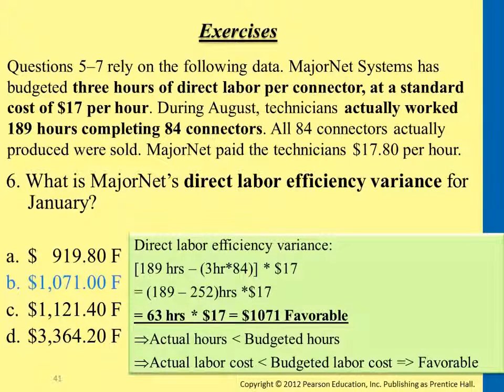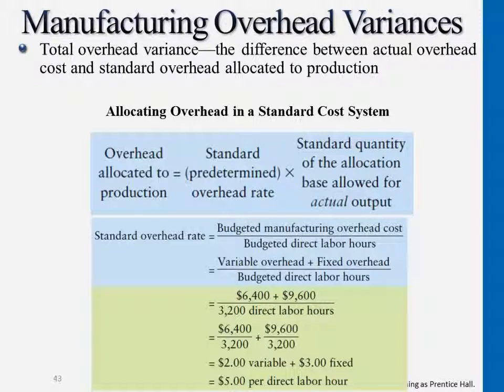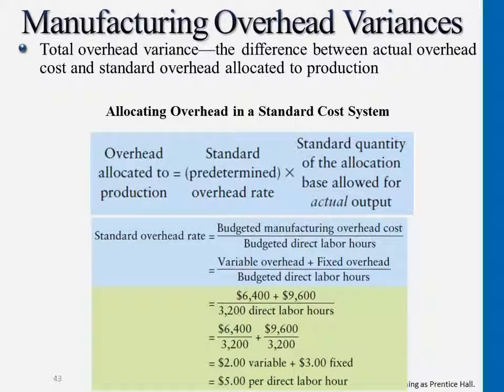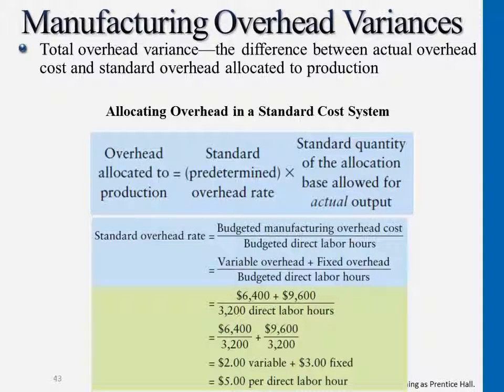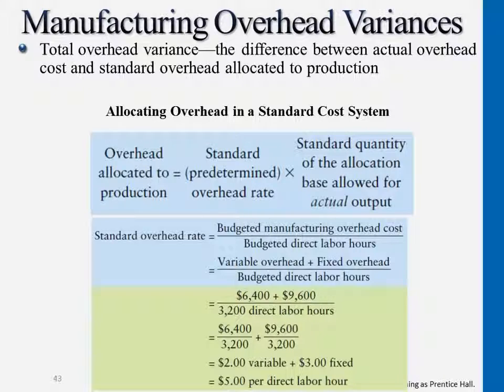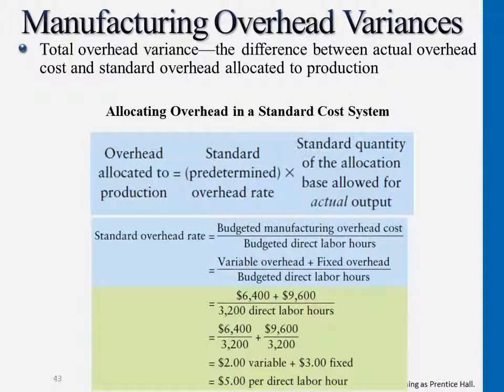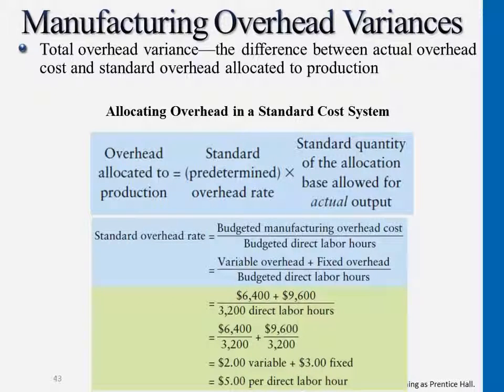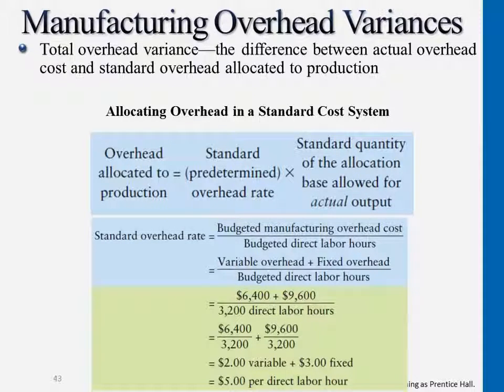Manufacturing Overhead in a Standard Cost System - Managerial Accounting